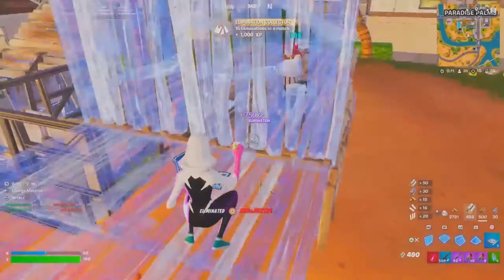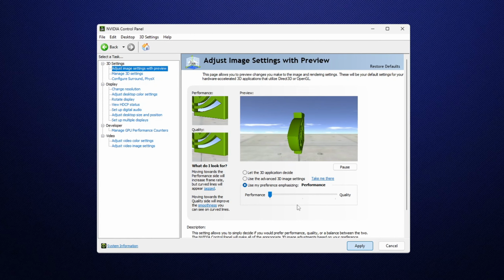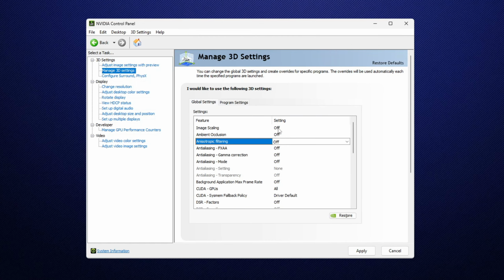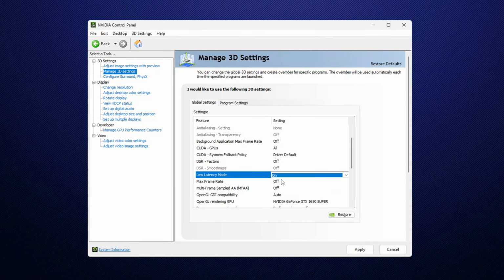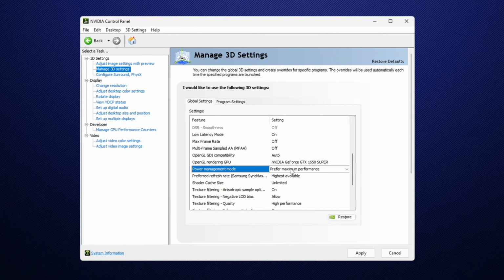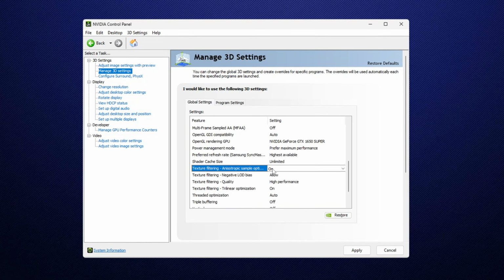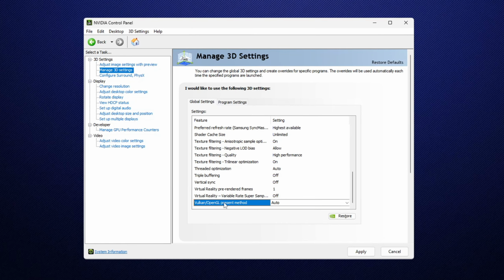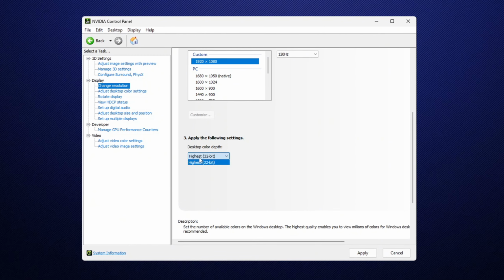Optimize NVIDIA Control Panel Settings for Gaming & Performance! Boost FPS & Quality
Want to boost FPS, reduce input lag, and unlock the best performance from your NVIDIA GPU in 2025? 🎮
In this step-by-step guide, I’ll walk you through the best NVIDIA Control Panel settings to maximize performance while still keeping smooth visuals. These optimizations will help you get the most out of your system for competitive and AAA gaming.

🔧 Official Resources & Downloads

⚡ What You’ll Learn in This Video:

✅ Best NVIDIA Control Panel settings for maximum FPS
✅ How to reduce input lag & stuttering
✅ Optimizing power management & refresh rates
✅ Advanced tweaks for competitive gaming
✅ Display & color settings for the best visuals